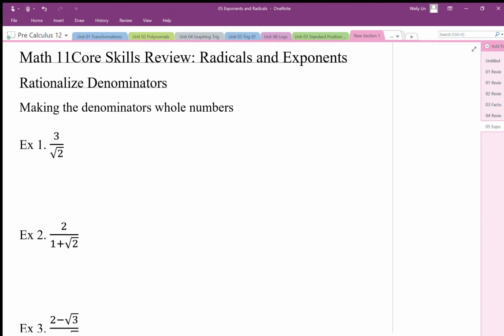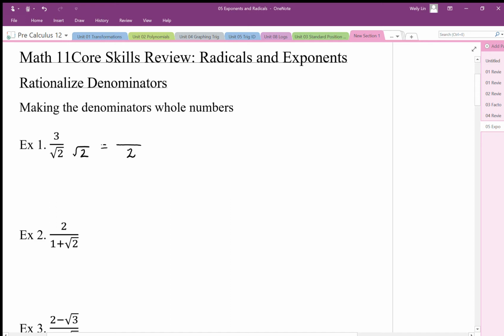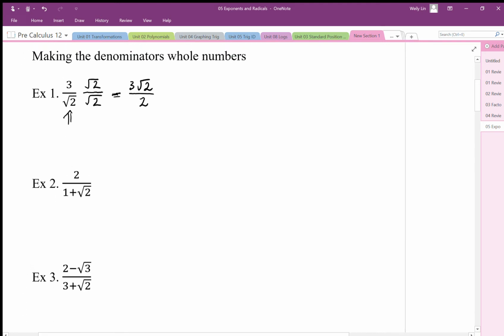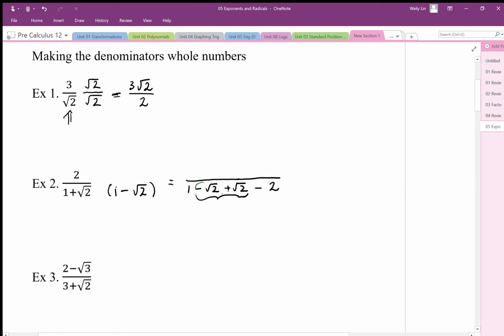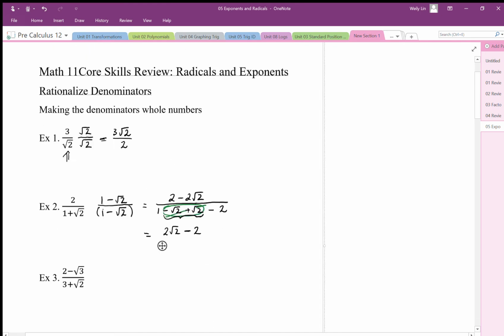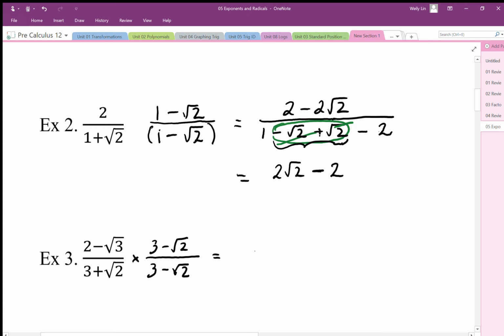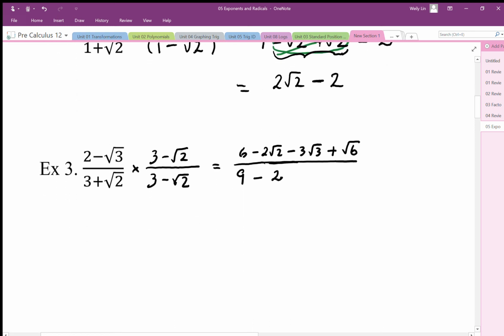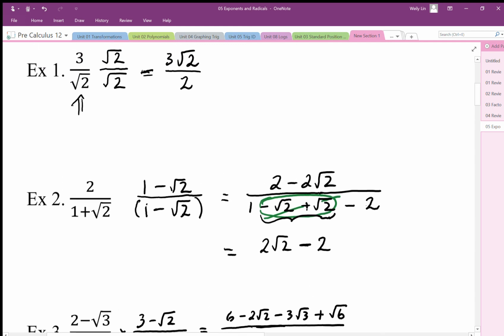05 Exponents and Radicals Part1